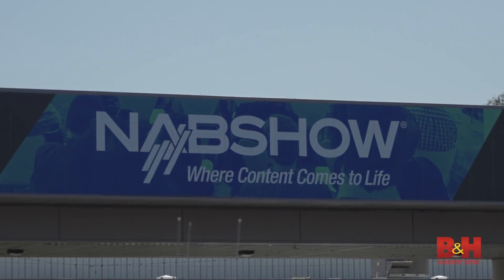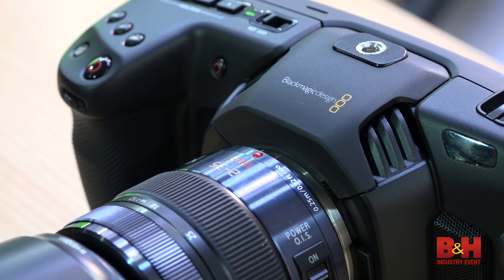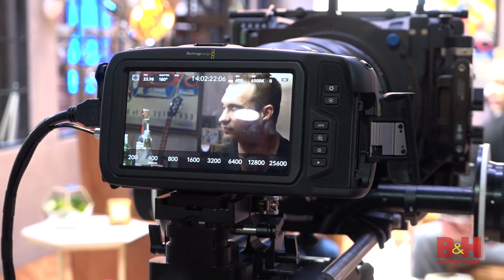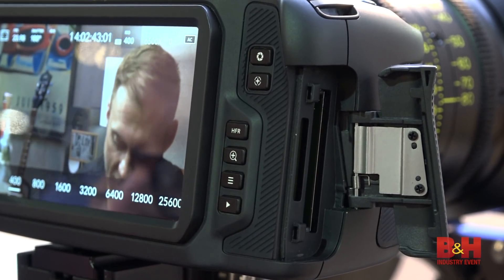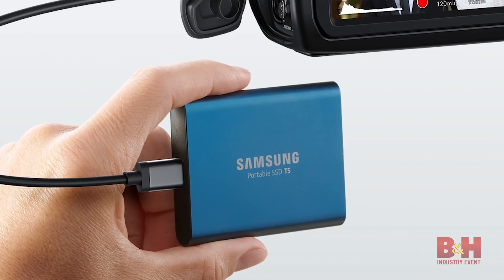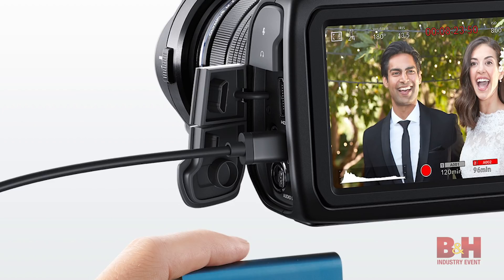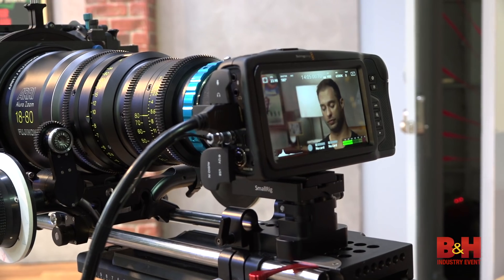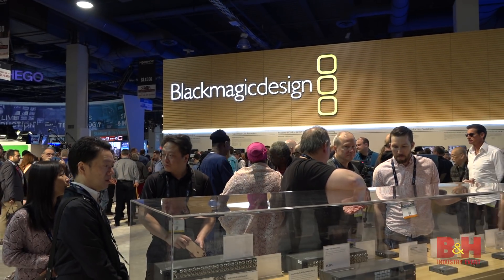NAB 2018 | Announcing Blackmagic Pocket Cinema Camera 4K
Blackmagic Design announced the highly anticipated Blackmagic Pocket Cinema Camera 4K, which is capable of UHD 4k and DCI 4K recording – in both ProRes and RAW! In addition to its 4/3 size sensor, the camera features 13 stops of dynamic range and dual native ISO technology for improved low-light performance. The MFT mount is now active, so your lens can communicate with the camera body. A Full HDMI output is included, as well as a USB-C output for recording directly to solid state drives. The Pocket Cinema 4K also features a mini XLR input for audio and a generous 5'' touchscreen!